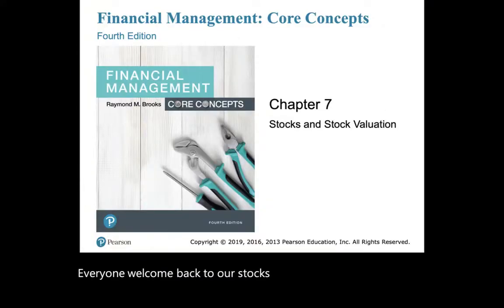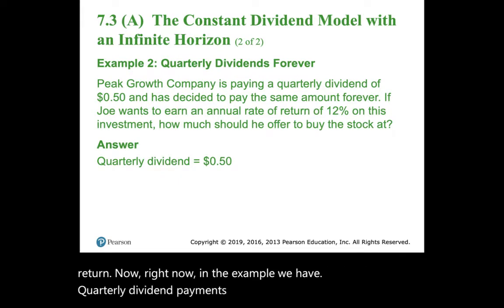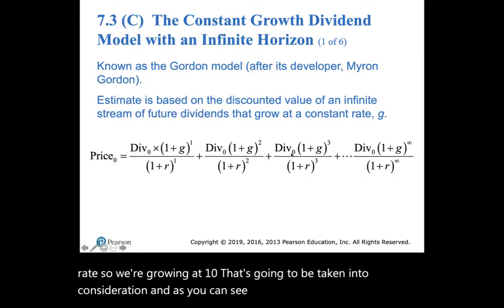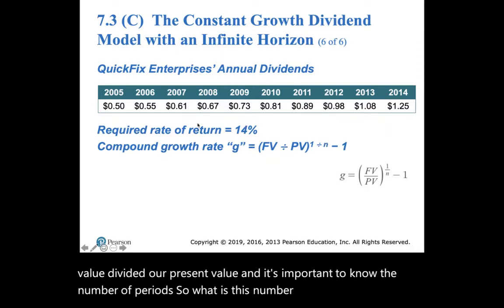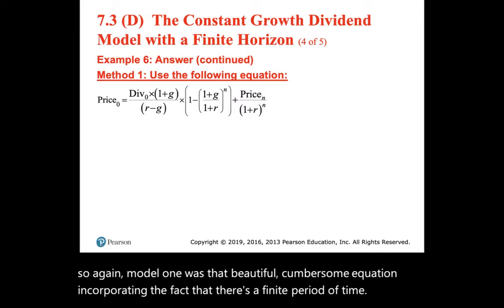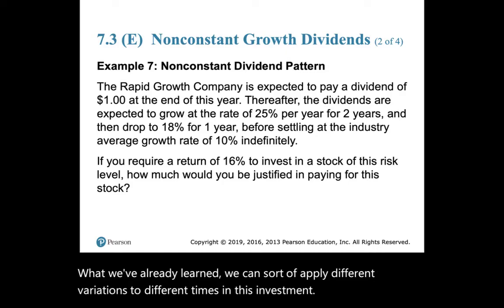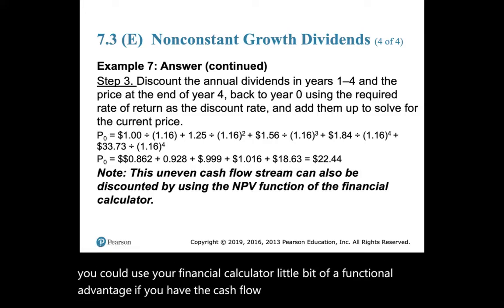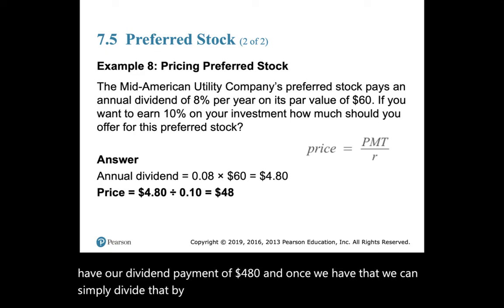7 3 7 5 Theory